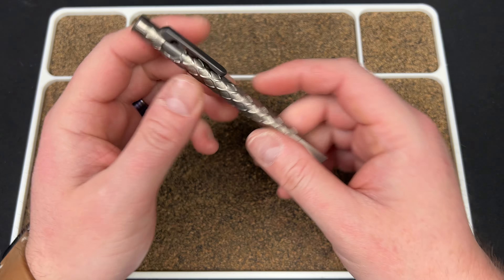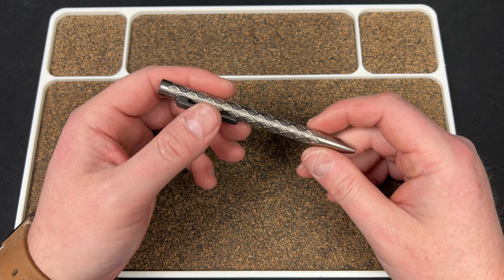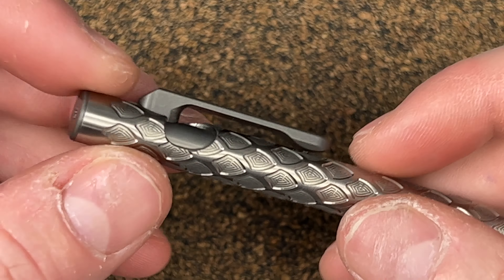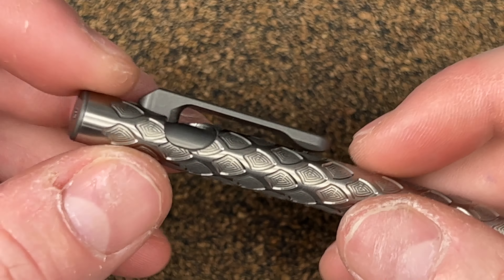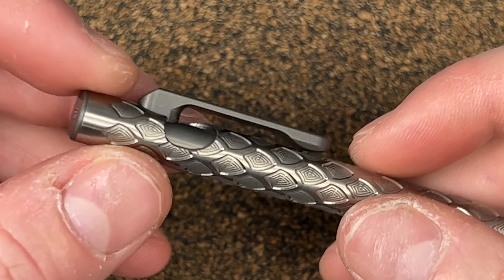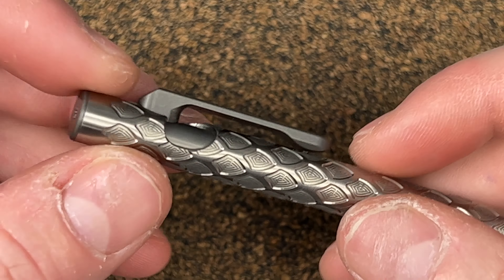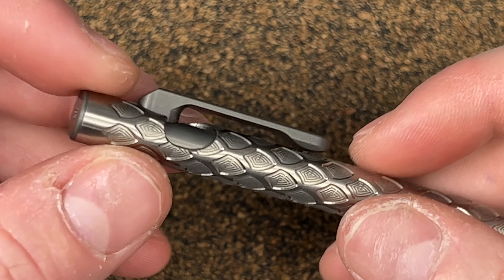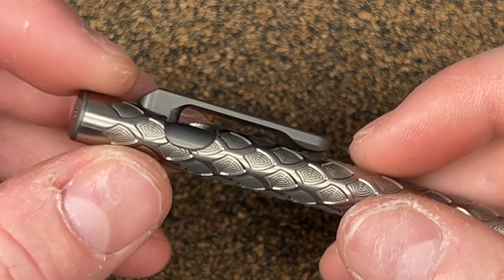THIS PEN BREATHES FIRE!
I show my Dragon Scale Smooth Precision Pen

3DCPrintings code Lefty20

-Kev